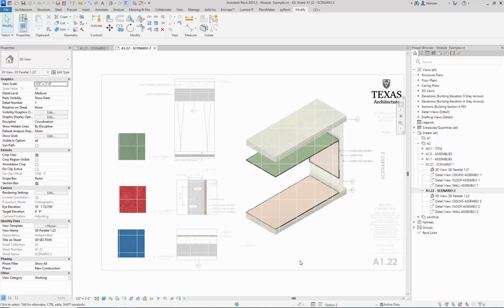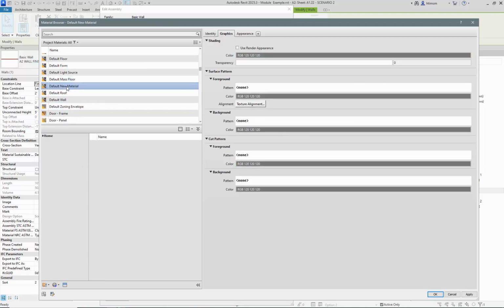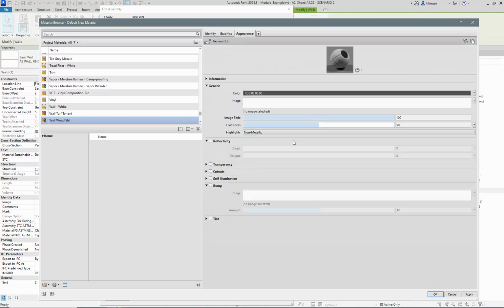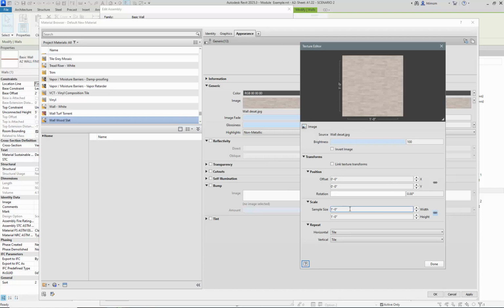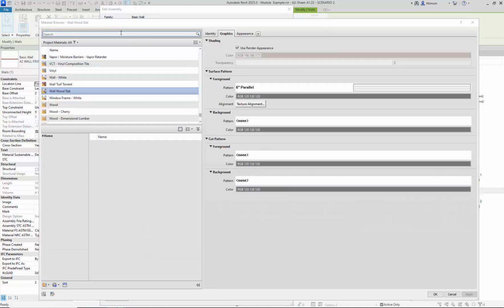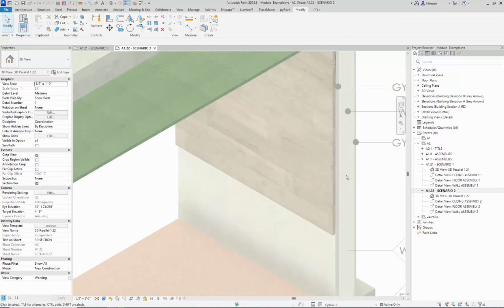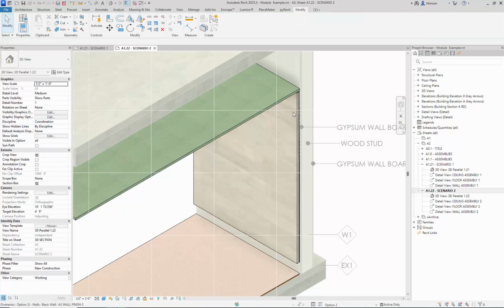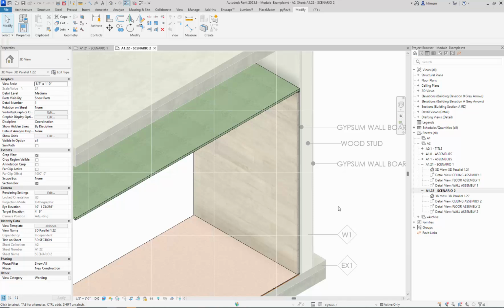04 TS DESIGN OPTIONS WALL UPDATE SCENARIO 2